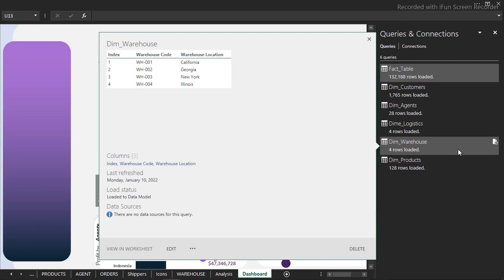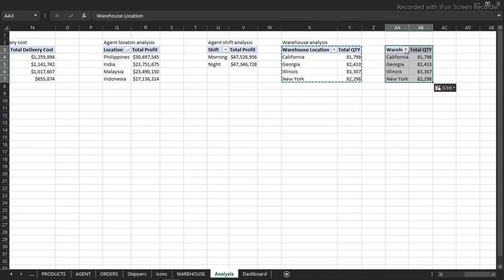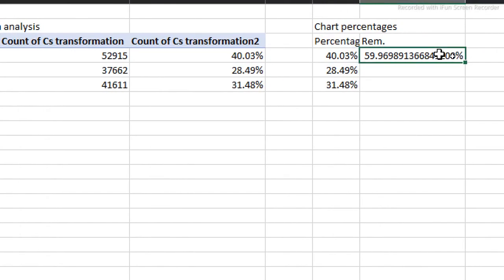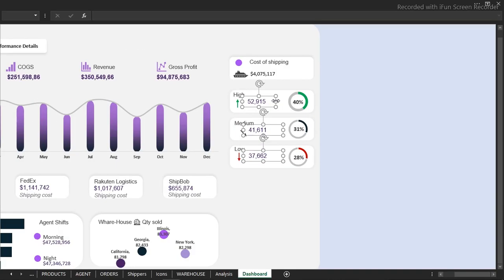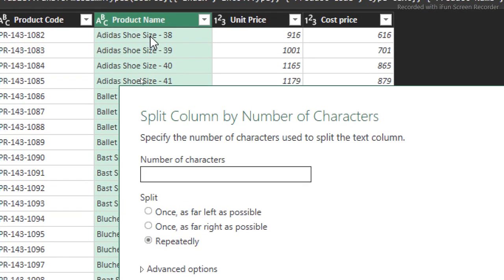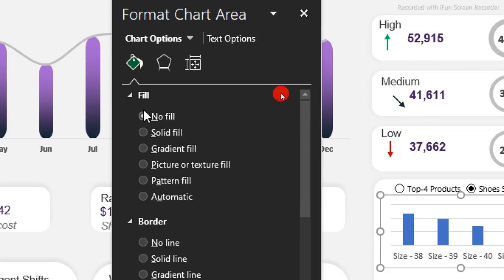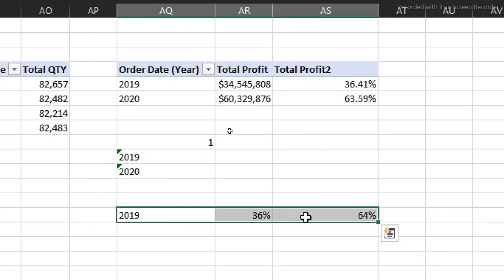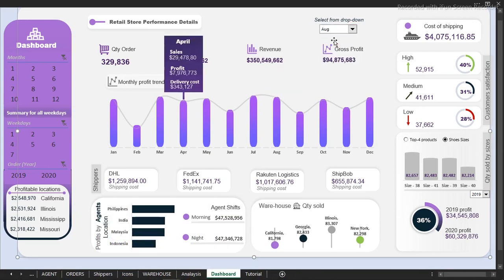New Advanced EXCEL DASHBOARD (part-3) Create Better Sales Performance Dashboard in EXCEL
Follow up on this video to get more Advanced in Excel Dashboard creation from the scratch. In this video, we used both Power Query, Power Pivot, Excel formulas, DAX, and Pivot Table. Remember No VBA is involved.

We give the full DASHBOARD Template and dataset free to our students. To gain full access get our premium complete Microsoft Data Analytics and DASHBOARD Creation course

This is a sample video from my online course that has over 150 videos with thousands of students. You can take the course here with a huge discount for my Viewers and Subscribers

Our course is 100% practical with lots of projects. Kindly read through every challenge before you start any project class after buying.
The PROMO OFFER ends soon!

The New Advanced EXCEL DASHBOARD will give you a better overview of the DASHBOARD course.

We regularly update the course, add our latest templates and datasets just to give you something new every time.

Why should sign up for this course?
. This Microsoft Excel Dashboard course is a holistic class that starts from the elementary to intermediary and advanced level, which means
is for all levels irrespective of your background in technology and data analytics.
. The course teaches you how to monetize your data skills
. We create lots of dashboards with various real-life industry-standard datasets.
. You can learn at your own pace
. Get certificate after completion
. Track your progress on your student dashboard
. this Microsoft Excel Dashboard course is an ideal course to prepare you for the job market.
. It makes you stand out among lots in your office in problem-solving and interpreting data.
. It makes you know how to create a better dashboard layout.

Base on my years of experience in data analytics using Microsoft Excel, Power BI, and SQL I have put together most of the relevant knowledge you will need
In your workplace. The course also teaches you how to be self-employed by working from home (Freelancer) with just an internet connection.

You will learn how to create your portfolio and show it up to prospective employers and clients in other to stand out from the crowd. The portfolio will showcase your ability, strength, and passion for a data analytics career to employers and prospective clients that will like to know more about you.

I will tell you firsthand that data analytics is not too complicated as you had ever reckoned, with our step-by-step instruction you will do analytics with ease, take projects and make justifications for them.

At Data with Decision, we take data and make it seen.
Join me today to take our space in the analytics world.